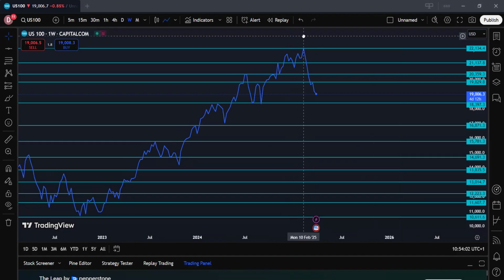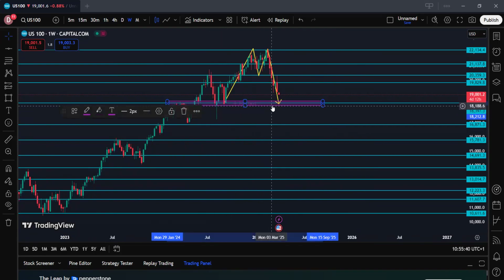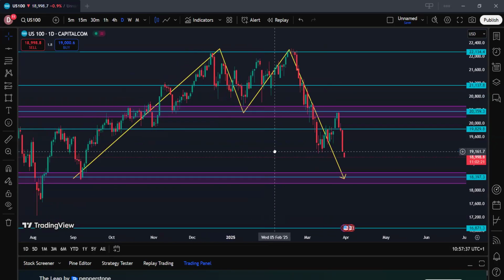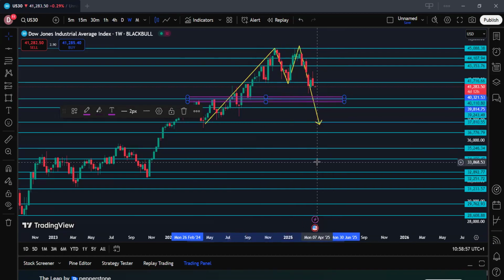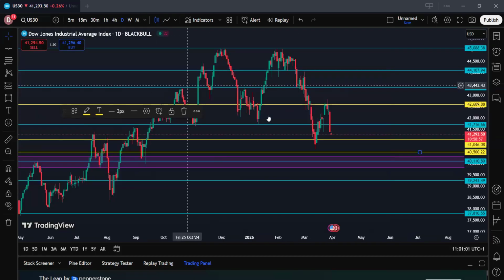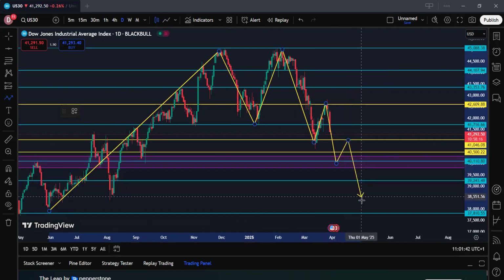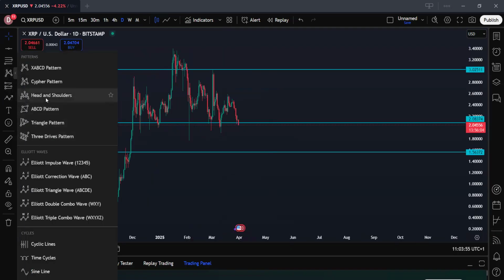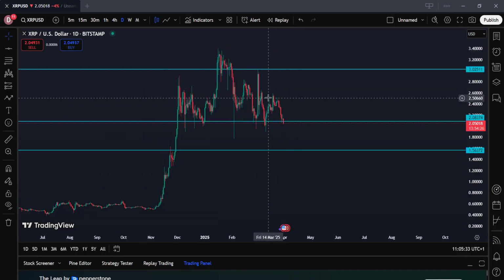US100 (NASDAQ), US30 (Dow Jones) & XRPUSD (Ripple) Analysis - 2025/03/31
Hi, my name is Davin & I am the owner of Scoop Trading. Scoop Trading is a business that provides financial services to help people get educated on how the financial markets work and also benefit through profiting on the charts.

The company’s main objective is to give people the opportunity & value to create financial freedom for themselves in learning a skill that could last anyone a lifetime in successfully creating generational wealth.